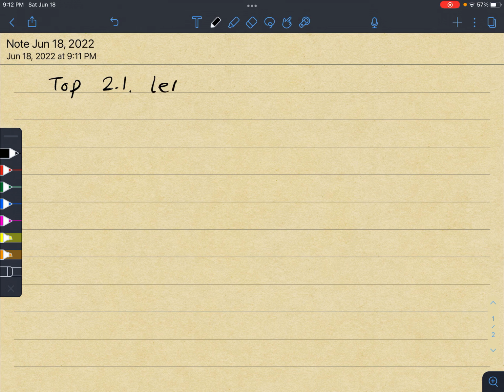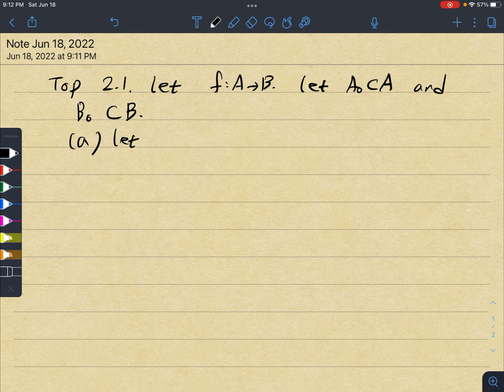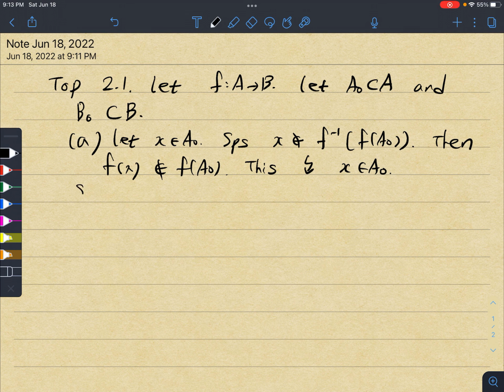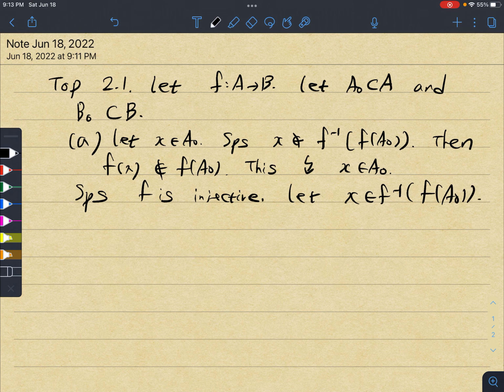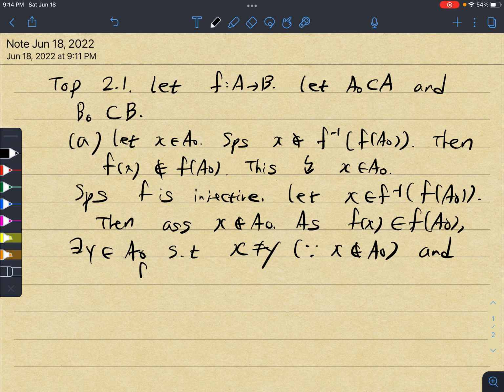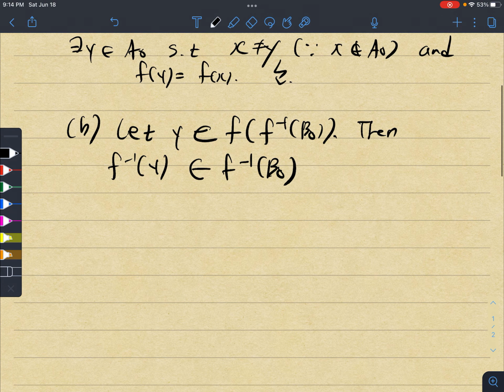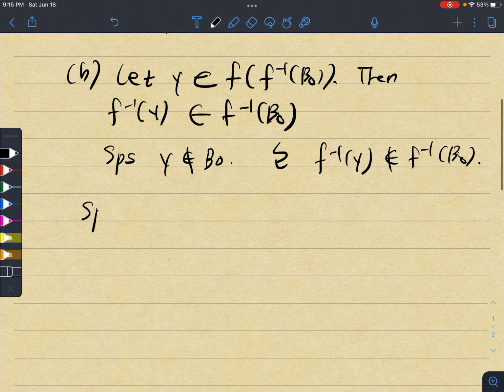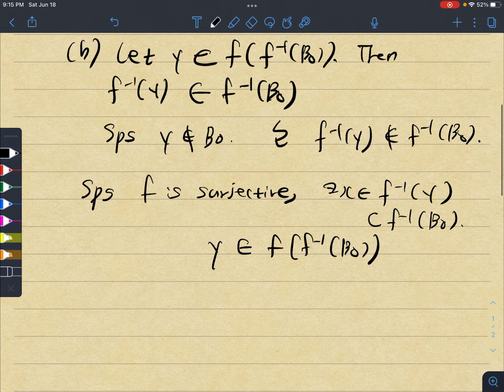AAD 1: Topoogy (Munkres 2.1)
anything a day for exercise on topology by Munkres. Note that there can be many mistakes.